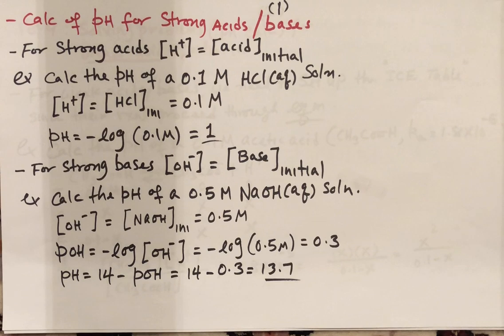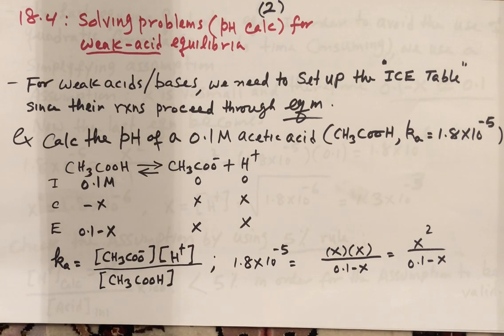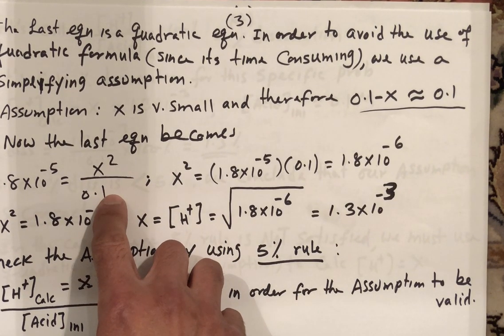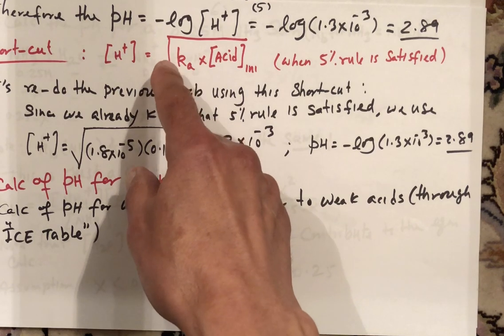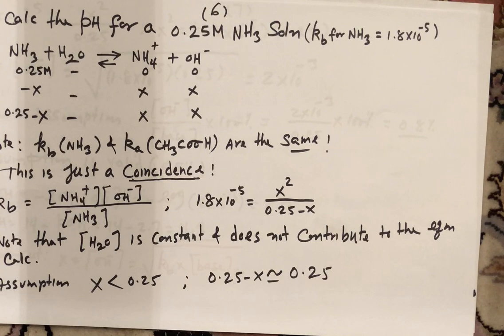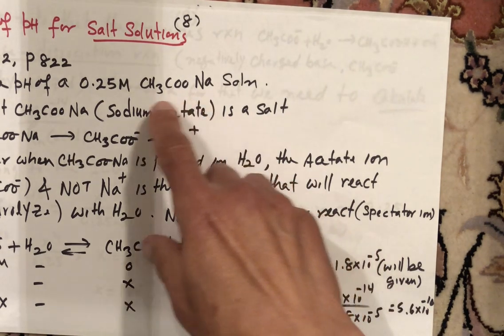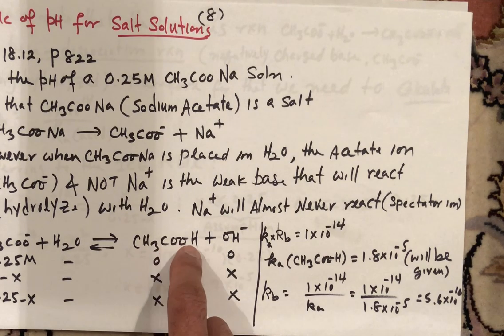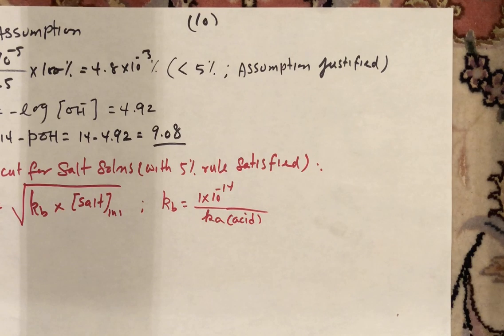Acid-base equilibria part II